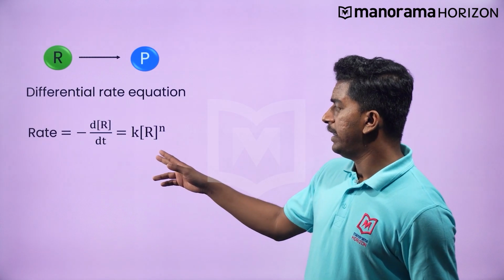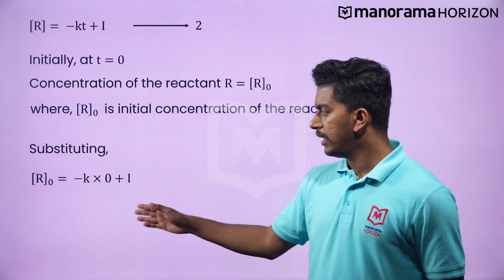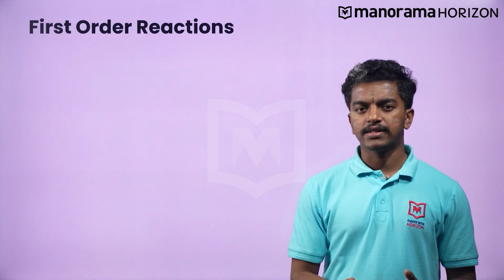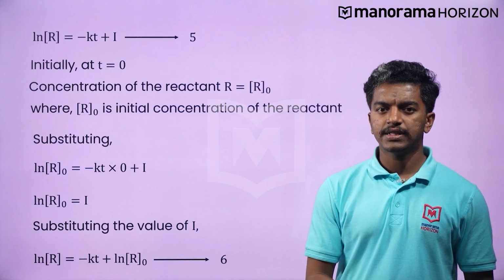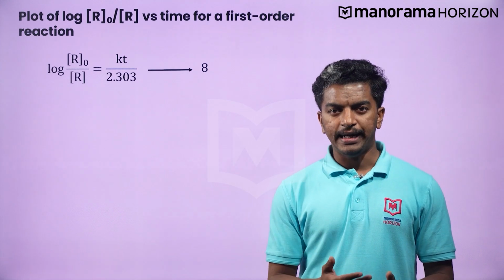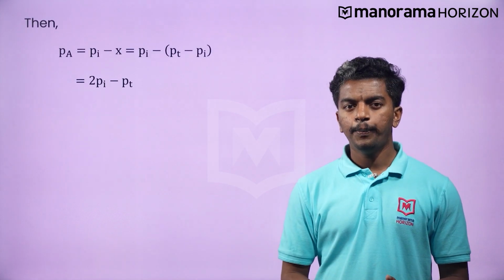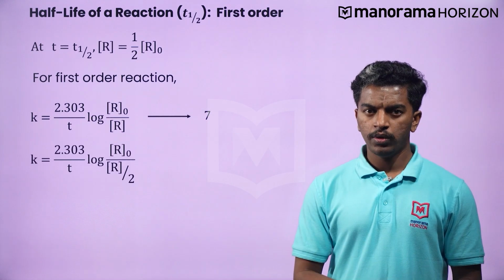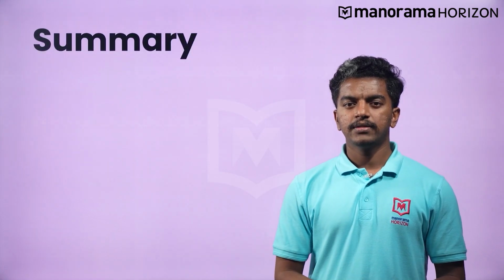Integrated Rate Equations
This video discusses about the integrated rate equations and half-life of zero order and first order reactions.